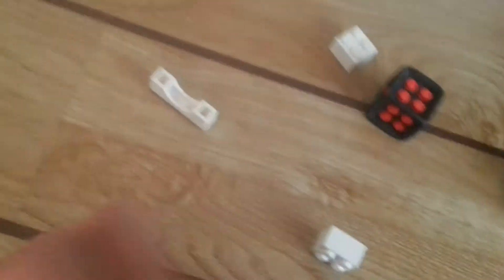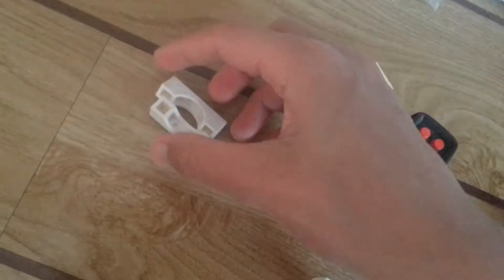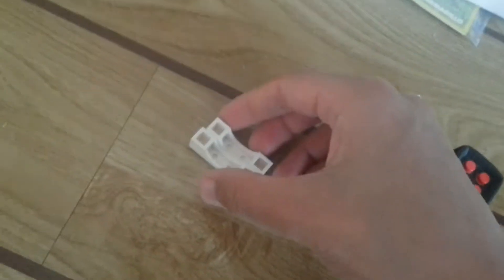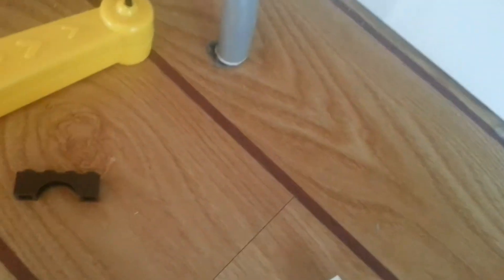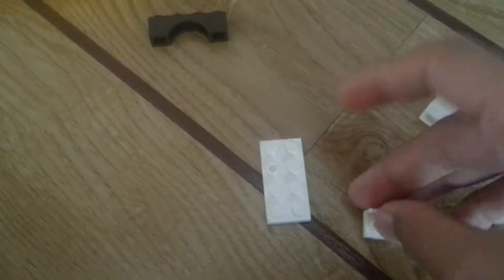How to make a lego gun